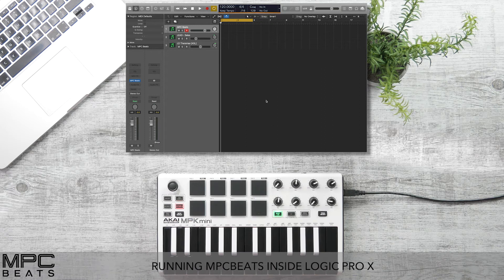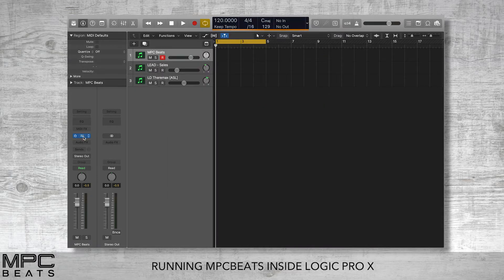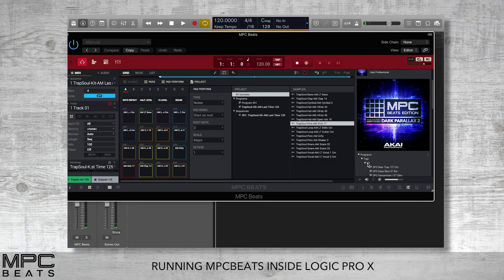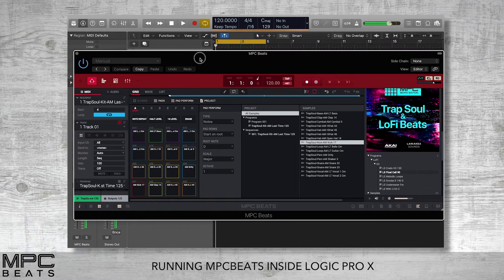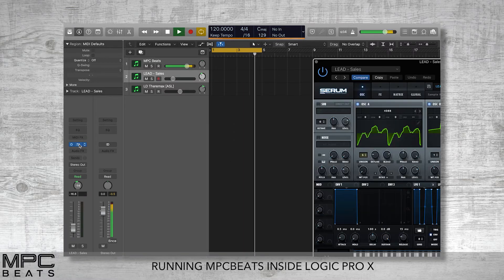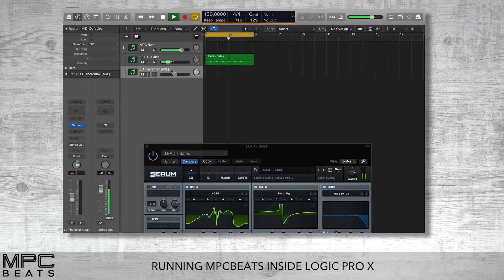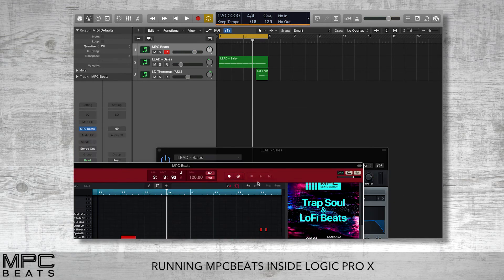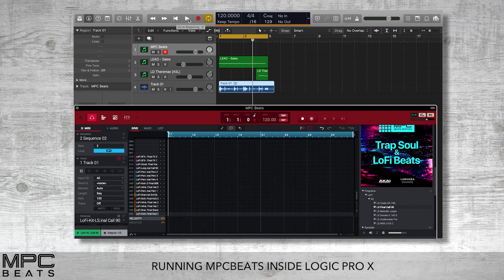Getting Started with MPC Beats - Part 11- Using MPC Beats inside Logic Pro X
Using the AKAI Professional MPC Beats inside Logic Pro X.